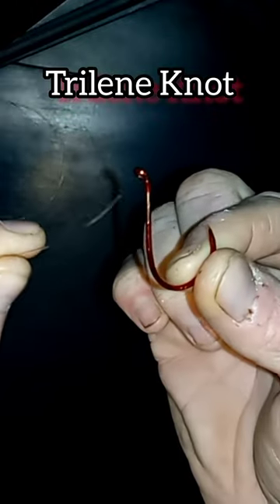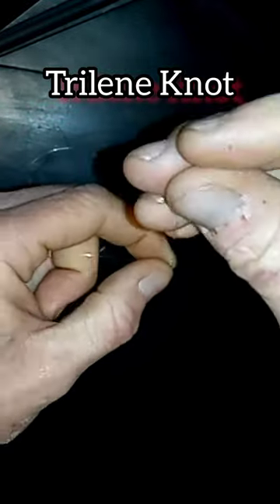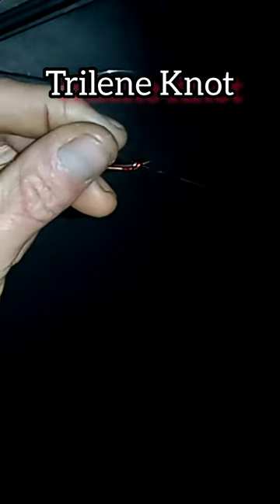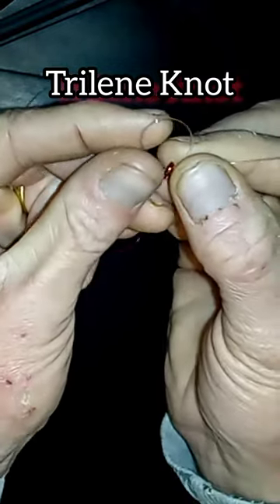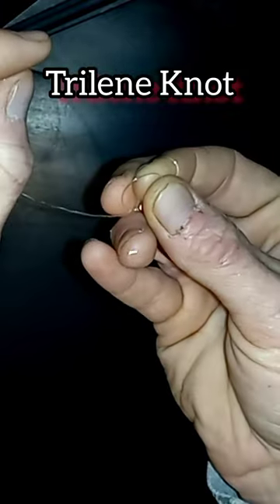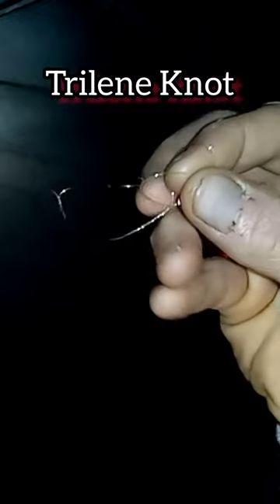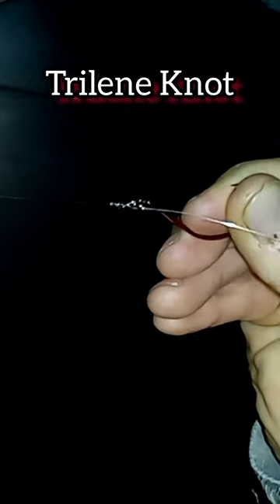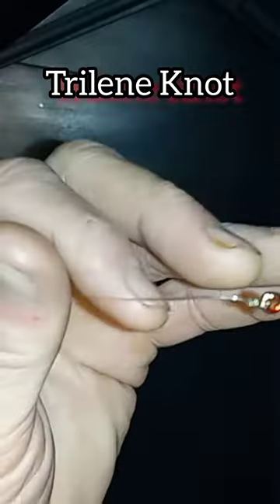Tying a Trilene Knot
how to tie a Trilene Knot